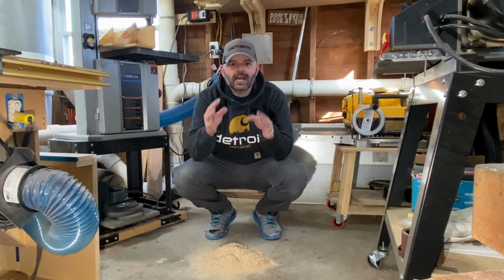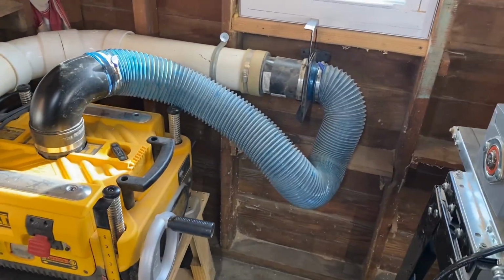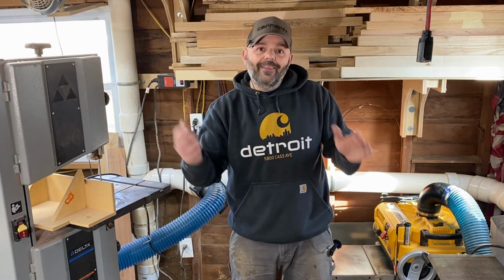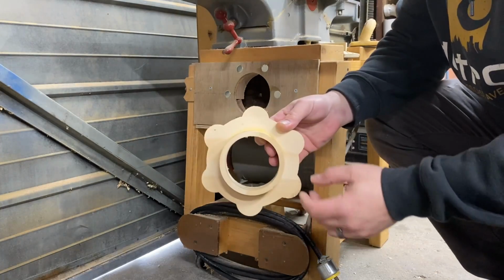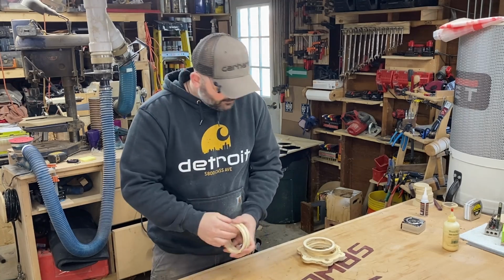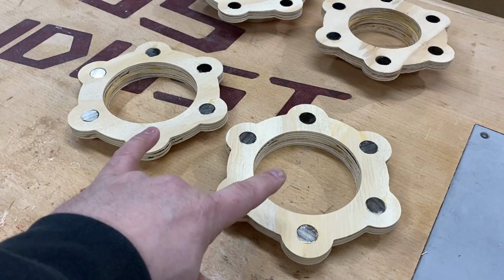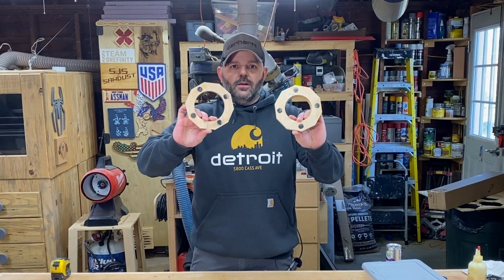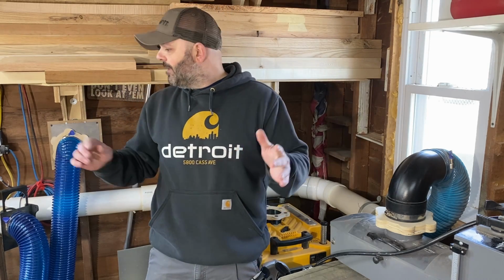I use my CNC to cut my own Magnetic Dust collection adapters - SO MAD I didn't do this sooner!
I came up with these magnetic adapters as the solution to make switching between tools a breeze!
Digital File
Magnets Used

Bottle Opener
Circle Center Finder
Keyhole Bit
Magnets For Dice Vault
Masking Tape
Nylon Bolts
Nylon Washers
Nylon Wing Nuts
V Bit

If you would like a custom product and would like to support what I do, please visit my Etsy shop

If you would love a discount on some very good CA glue- the same product I use, please use this link - you get a discount and I get a small percentage.  Thank you!